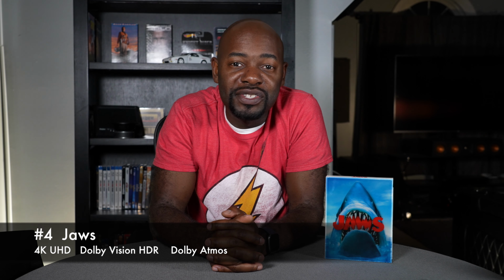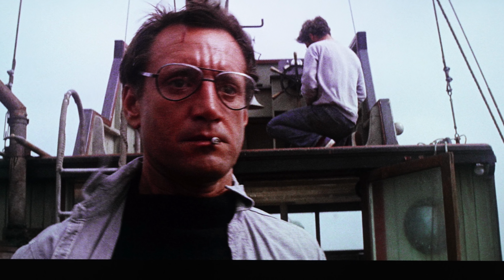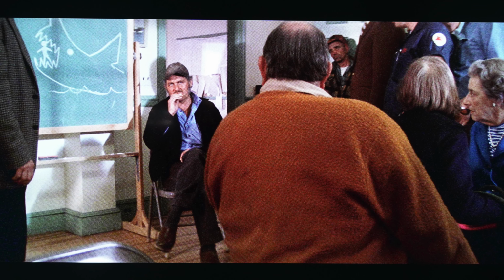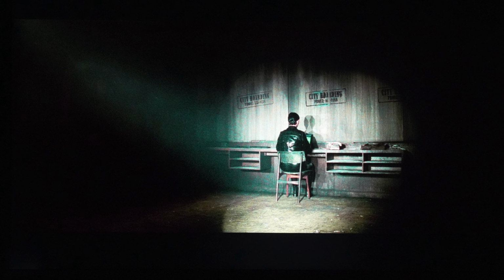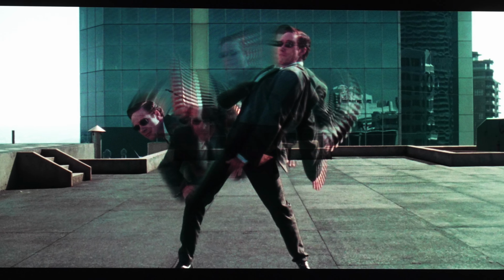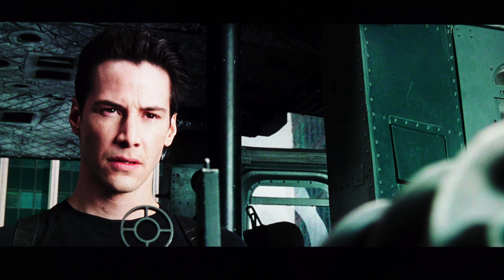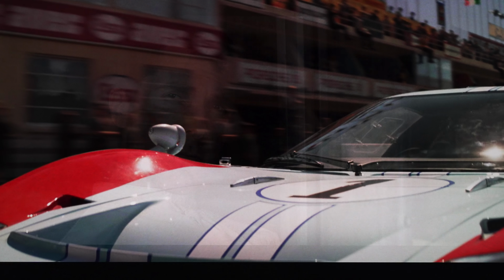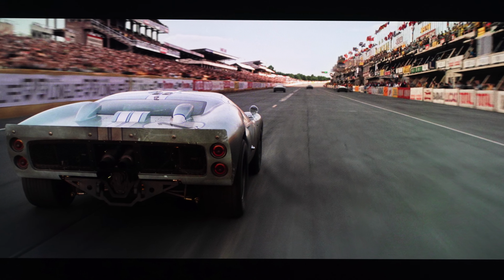Disc To Demo Your Home Theater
A few movies to show off the capabilities of your system!

0:00 Introduction
1:34 #5  Incredibles 2
2:34 #4  Jaws
3:28 #3  Live. Die. Repeat
4:06 #2  The Matrix
5:23 #1  Ford v. Ferrari
6:37 Honorable Mentions
If you want to purchase a Disc use these links:
Incredibles 2
Live. Die. Repeat
The Matrix
Ford v Ferrari
A Quiet Place
John Wick Trilogy
4K UHD BluRay Player Panasonic UB820
Television: TCL 55" 6 Series - 55 Inch
65 Inch
Contact the Home Theater Hobbyist